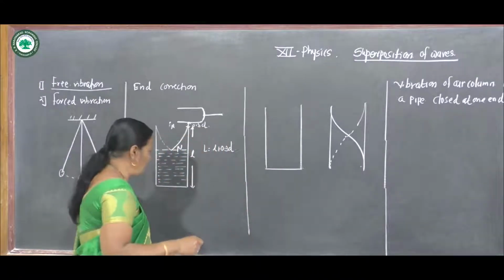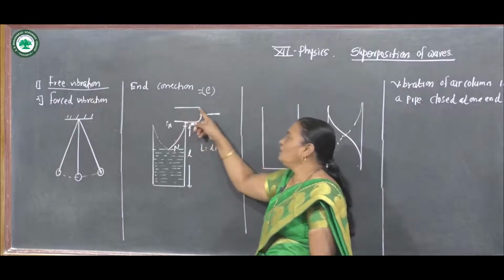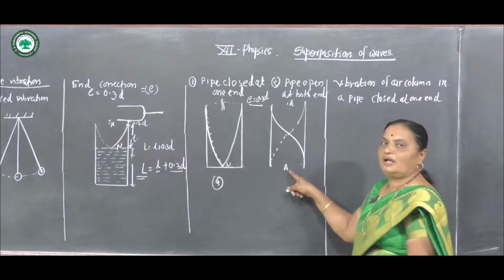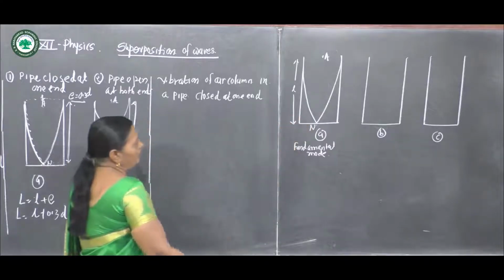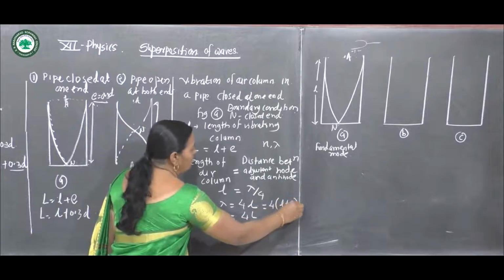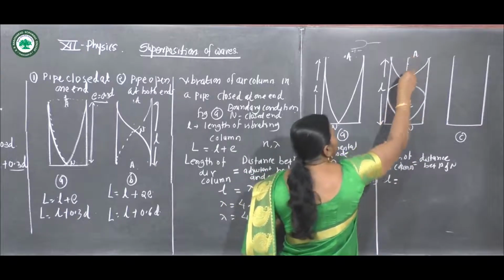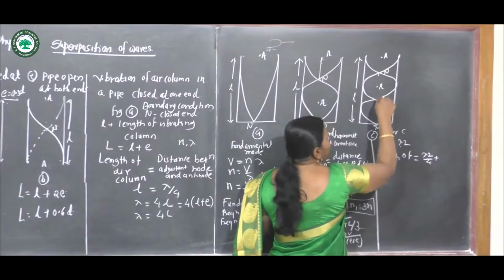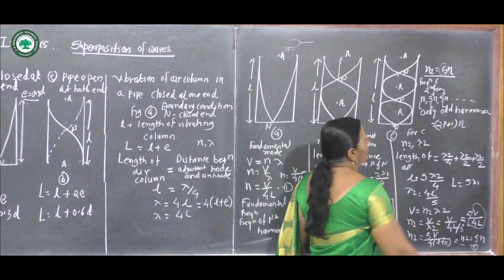XII Sci. (Phy.) || Topic: Superposition of Waves || By Prof. Aher A.R.